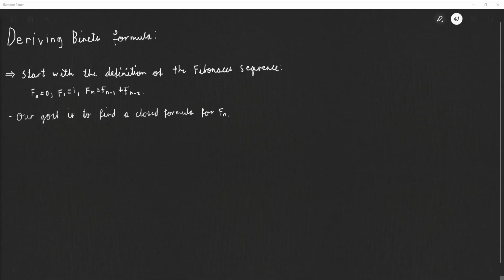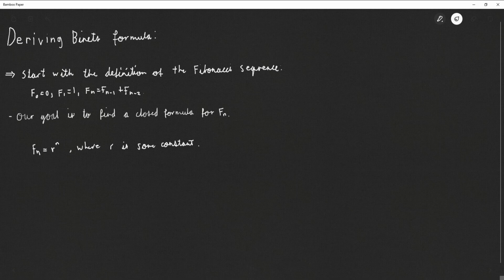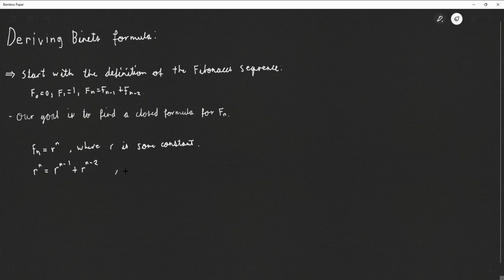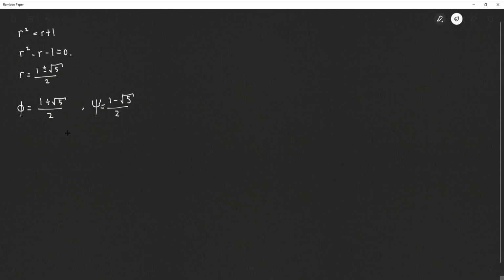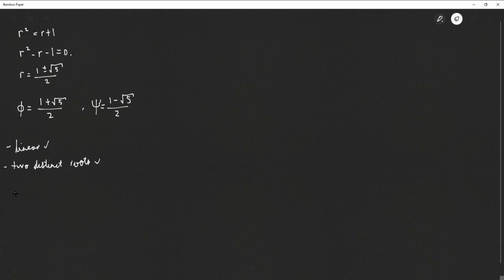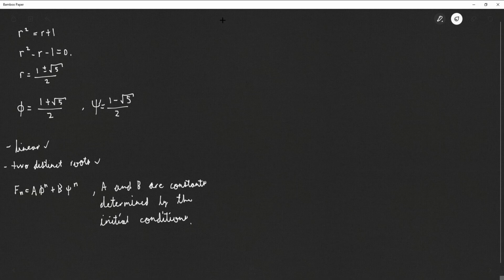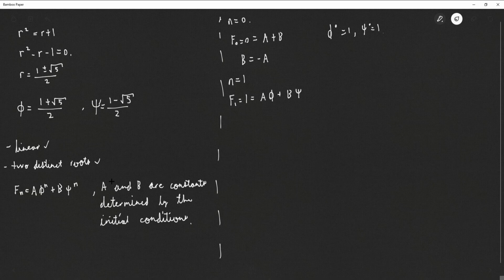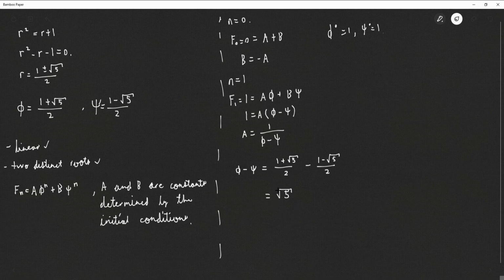Binet’s Formula Explained Step‑by‑Step | Full Derivation of the Fibonacci Closed Form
Unlock the closed‑form formula behind the famous Fibonacci sequence!
In this video, we walk through a complete, step‑by‑step derivation of Binet’s Formula, starting from the Fibonacci recurrence relation and ending with the elegant expression involving the golden ratio
𝜙
 and its conjugate
𝜓

You’ll learn:

How to solve the Fibonacci recurrence using the characteristic equation

How the constants are determined using initial conditions